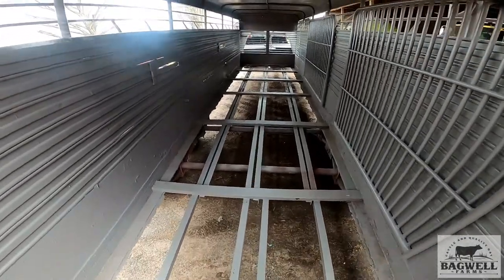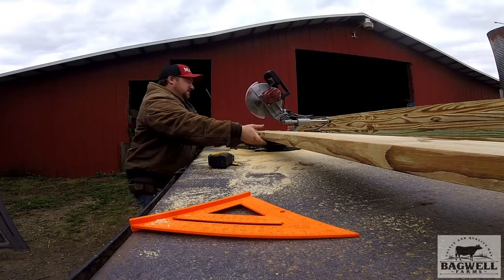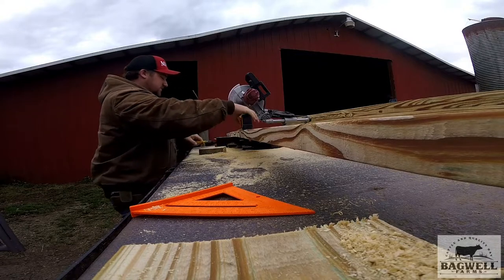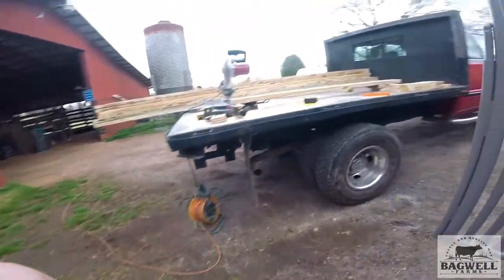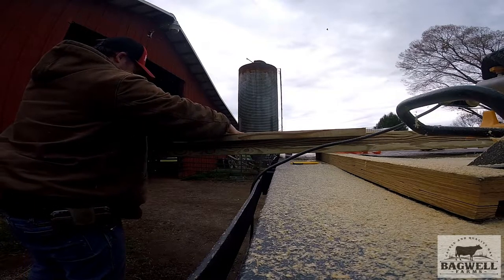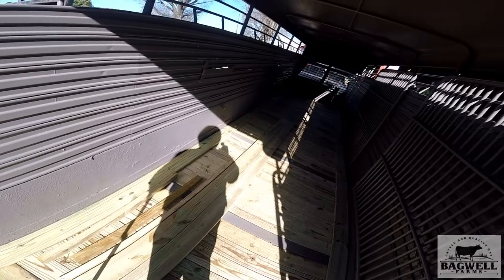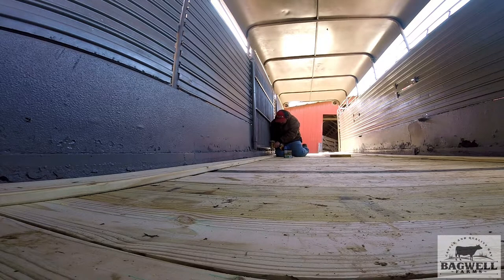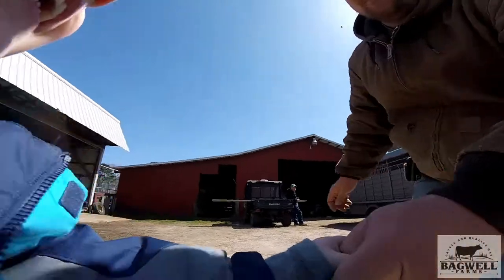Reflooring The Cattle Trailer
Putting a new floor in our cattle trailer